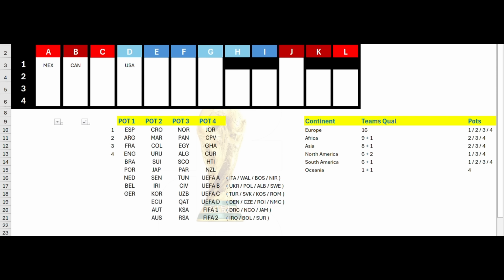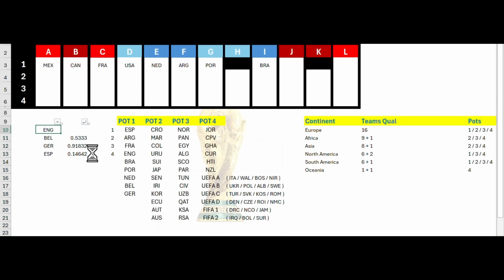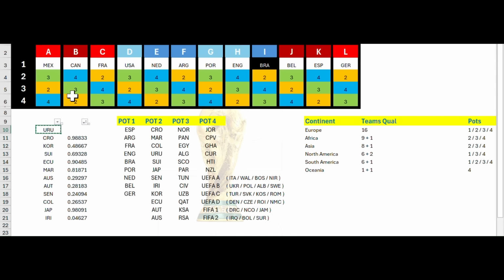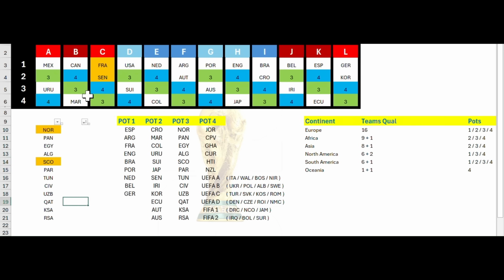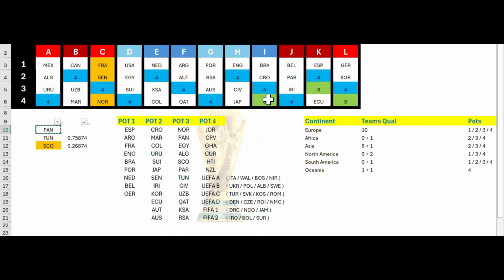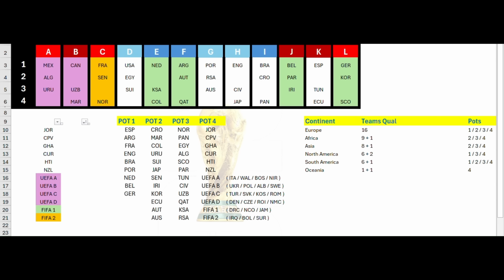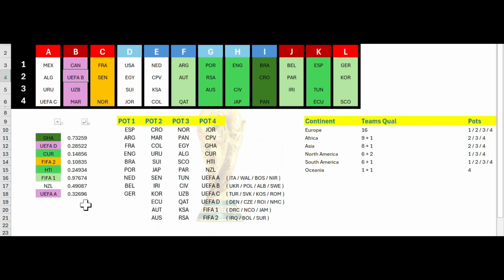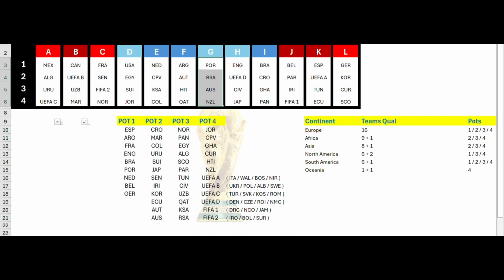How will the 2026 FIFA World Cup Draw work? - Updated draw simulation with confirmed procedures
2 days out from the official draw for the FIFA 2026 World Cup, I've completed a mock draw (simulation). Everything is explained here. Every rule, every restraint, every change in procedure. And a clarification on the separation of the top seeds from my previous video. This will be the most confusing, most complex draw to date. Watch this video and you'll understand the official draw much better as you watch it.

Here's a link to the official draw procedures announced earlier this month by FIFA:

sorteo mundial 2026